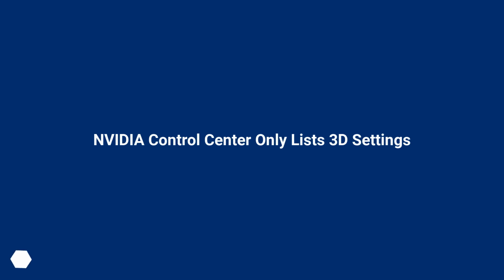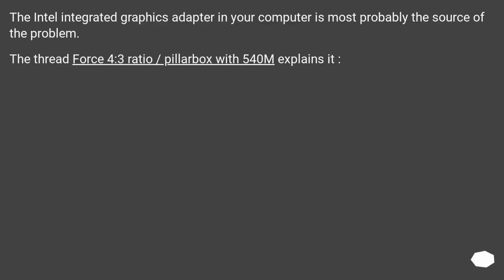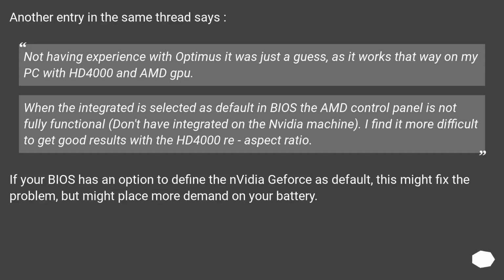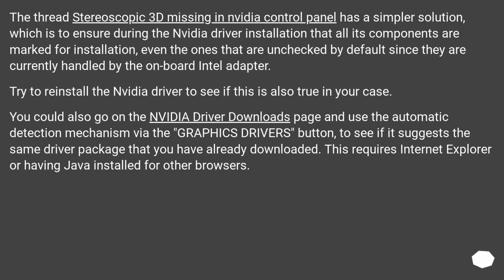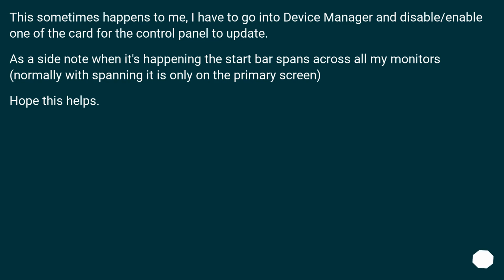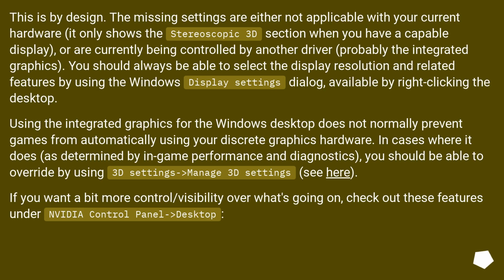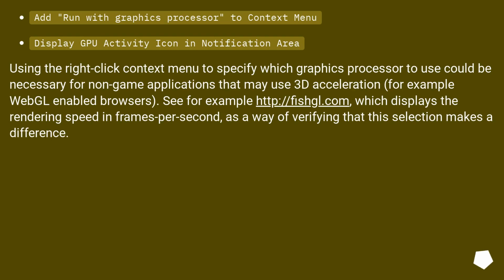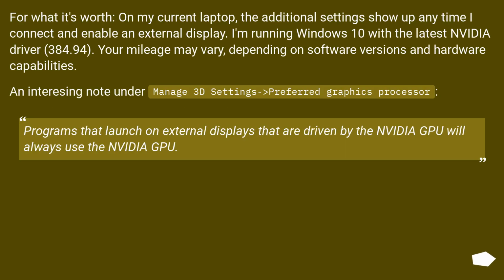NVIDIA Control Center Only Lists 3D Settings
Chapters
00:00 Question
00:50 Accepted answer (Score 18)
03:13 Answer 2 (Score 1)
03:40 Answer 3 (Score 0)
04:12 Answer 4 (Score 0)
06:38 Thank you